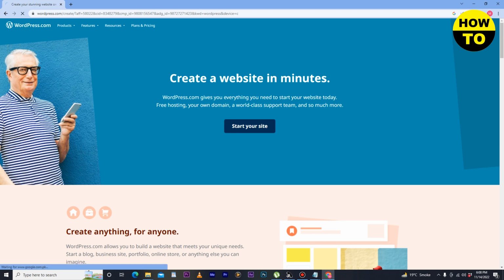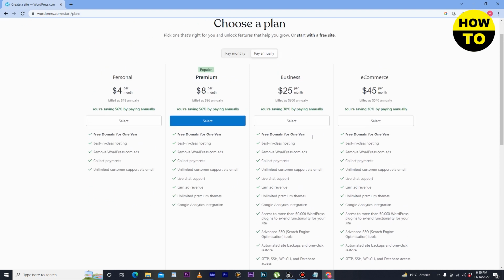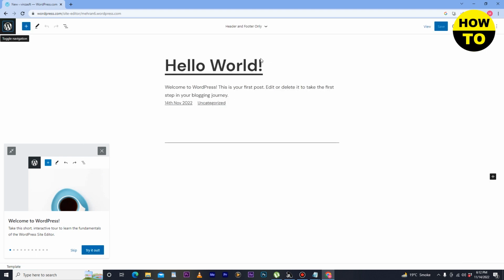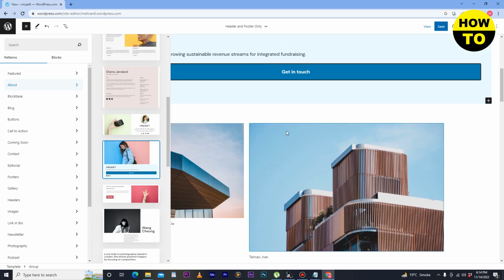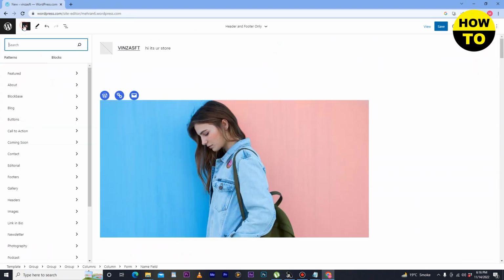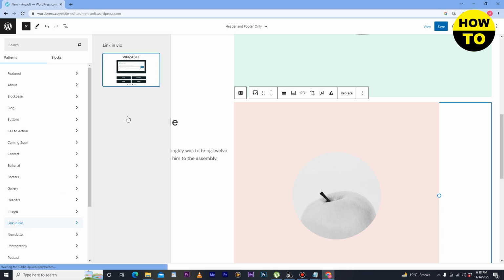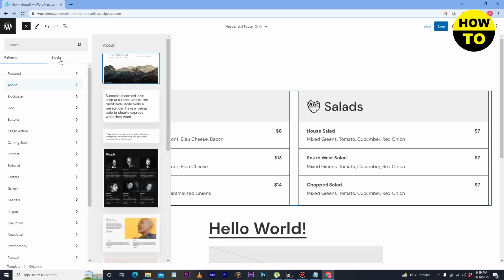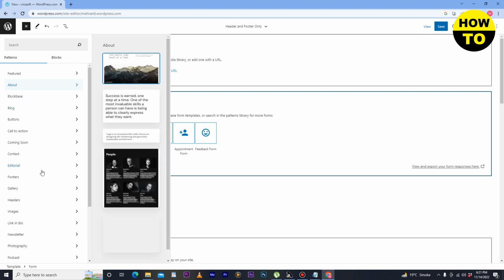How to Create a FREE WordPress Website || Complete Step By Step Guide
How to Create a FREE WordPress Website.

Learn How to Create a FREE WordPress Website. It is really easy to do and learn to do it in just a few minutes by following this super helpful tutorial to get a better understanding of everything.